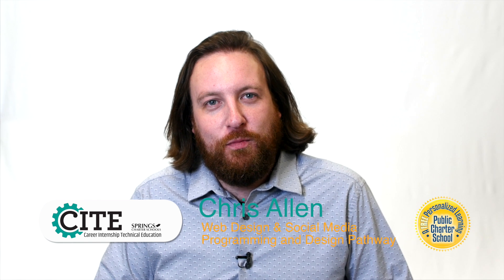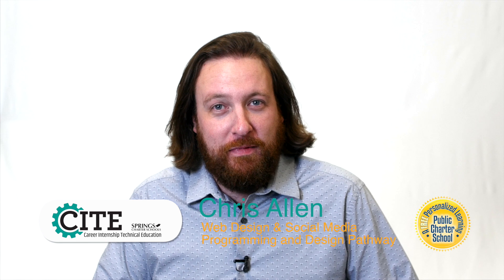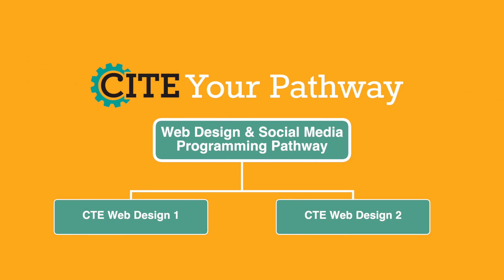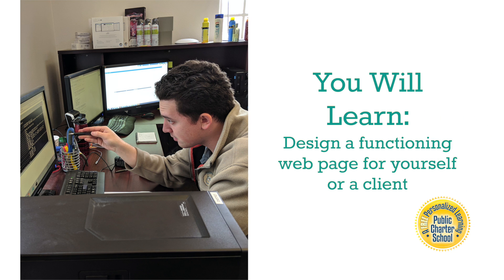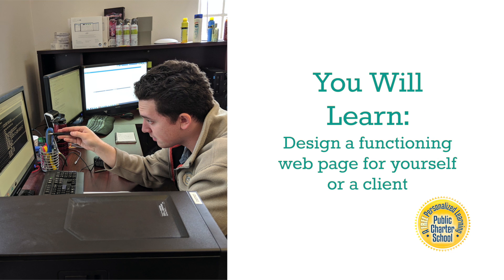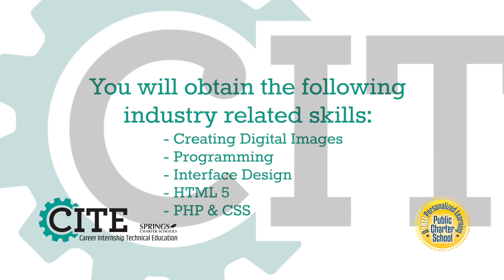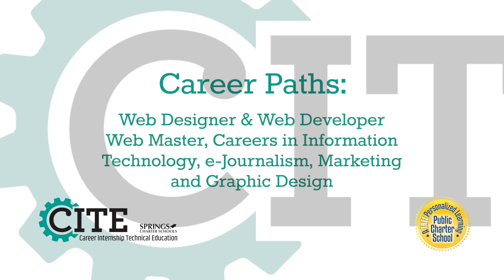Career Technical Education - Web Design Pathway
Springs Charter Schools offers a variety of CTE pathways. These pathways are offered at several academy locations as well as online. They are designed to prepare students for either immediate employment in an industry following high school graduation or for continued education at a college, university, or another post-secondary institute of learning.